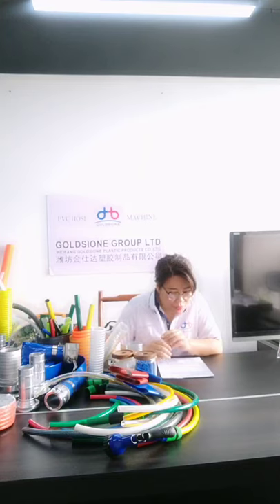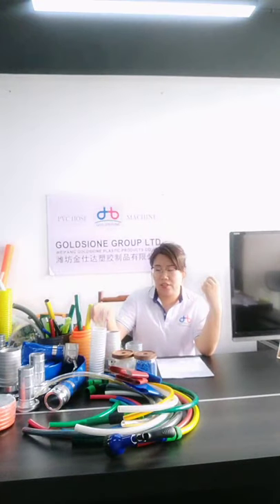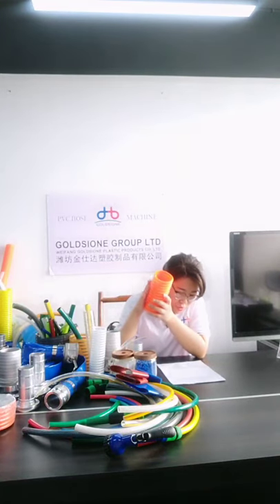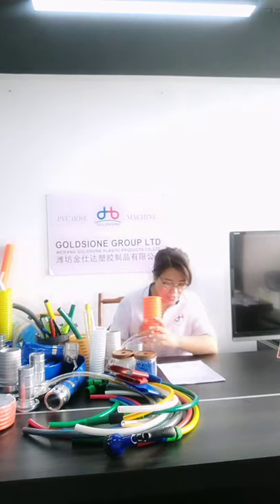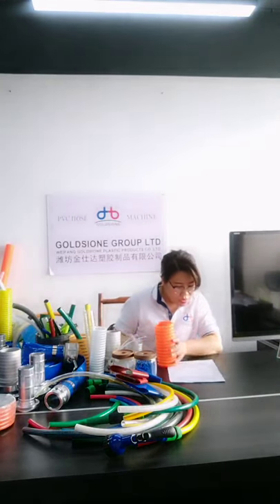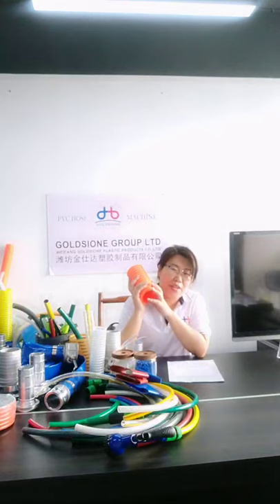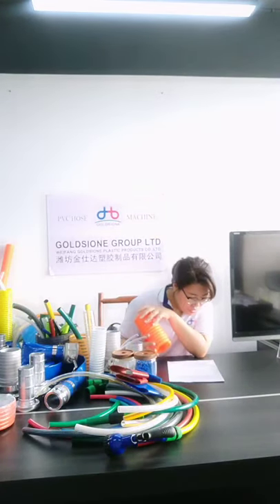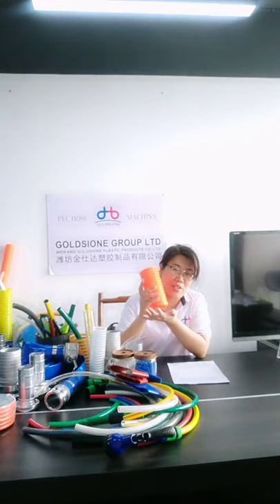How to Choose your PVC Suction Hose - GOLDSIONE live of China 127th Canton Fair 2020 Online